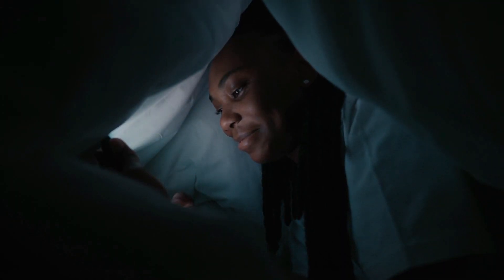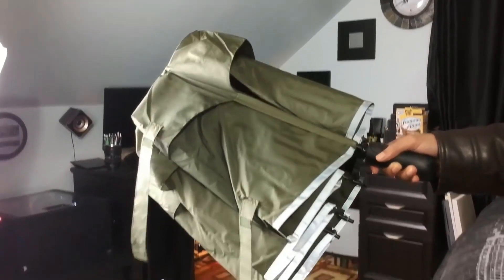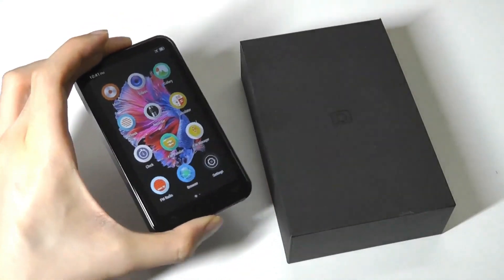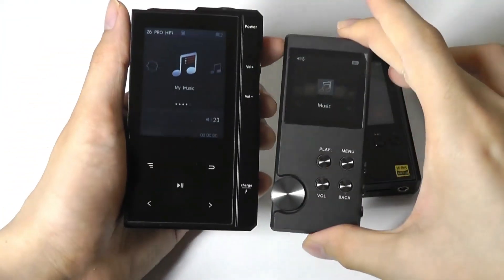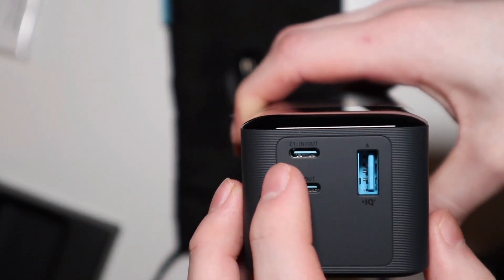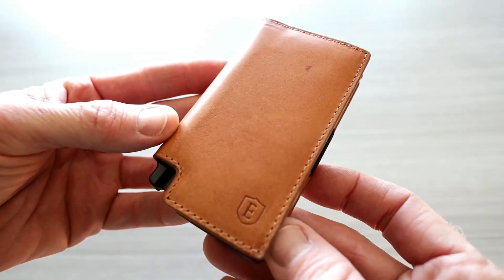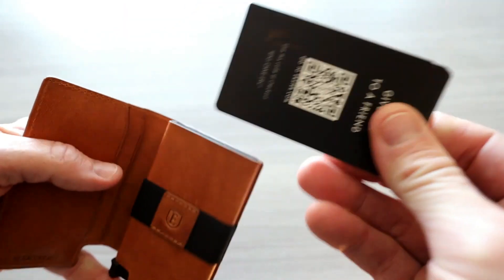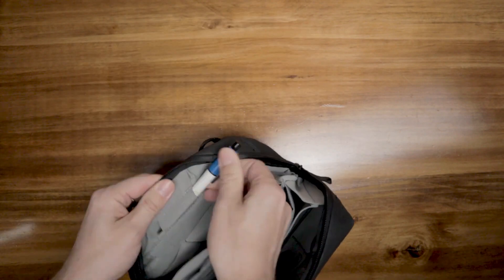top 5 new cool tech gadgets in 2023